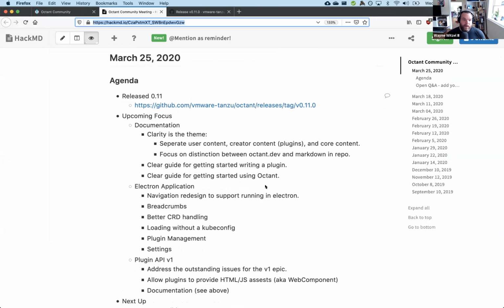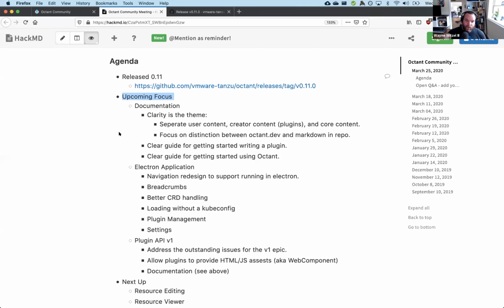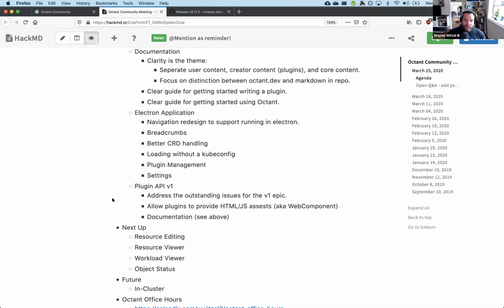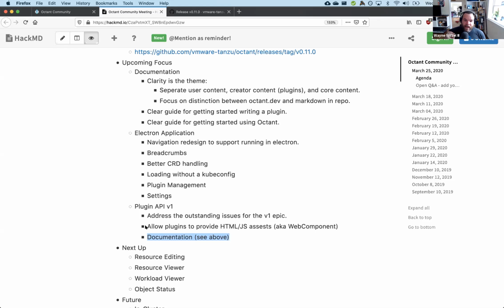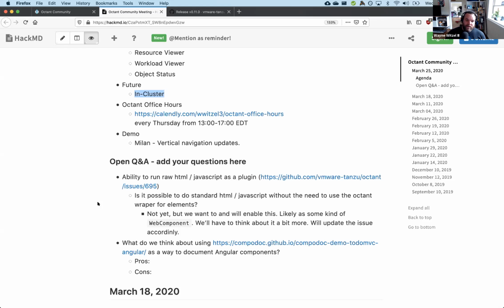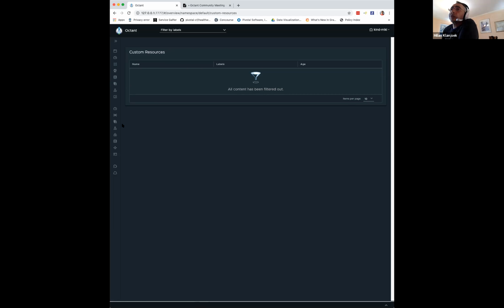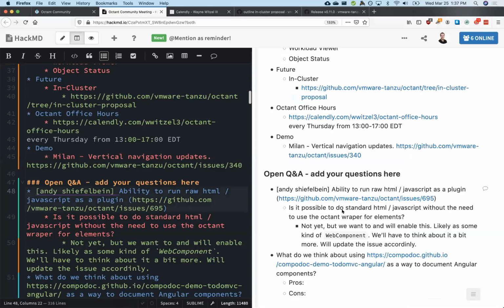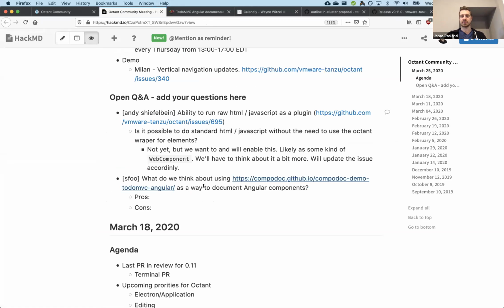Octant Community Meeting - March 25, 2020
Agenda

Upcoming Focus
Documentation
Clarity is the theme:
Seperate user content, creator content (plugins), and core content.
Focus on distinction between octant.dev and markdown in repo.
Clear guide for getting started writing a plugin.
Clear guide for getting started using Octant.
Electron Application
Navigation redesign to support running in electron.
Breadcrumbs
Better CRD handling
Loading without a kubeconfig
Plugin Management
Settings
Plugin API v1
Address the outstanding issues for the v1 epic.
Allow plugins to provide HTML/JS assests (aka WebComponent)
Documentation (see above)
Next Up
Resource Editing
Resource Viewer
Workload Viewer
Object Status
Future
In-Cluster
every Thursday from 13:00-17:00 EDT
Demo

[andy shiefelbein] Ability to run raw html / javascript as a plugin
Is it possible to do standard html / javascript without the need to use the octant wraper for elements?
Not yet, but we want to and will enable this. Likely as some kind of WebComponent. We’ll have to think about it a bit more. Will update the issue accordinly.
[sfoo] What do we think about using as a way to document Angular components?
Pros:
Cons: